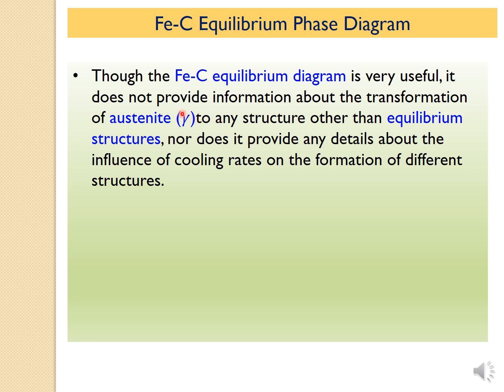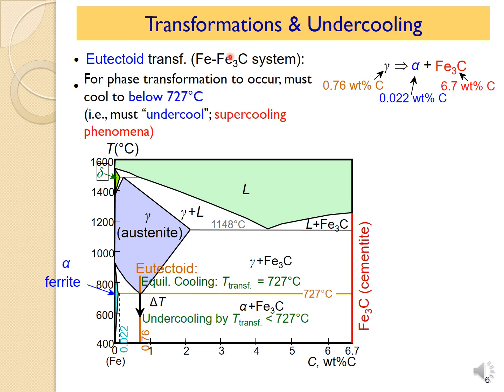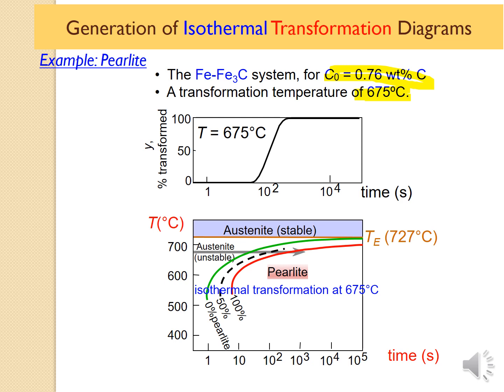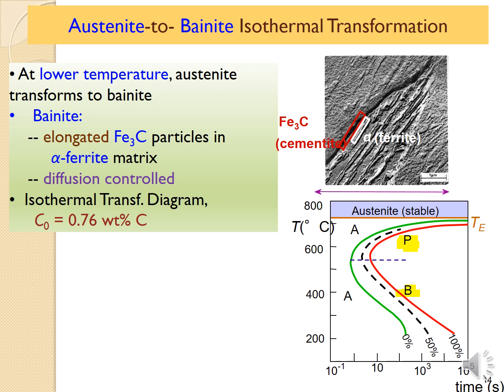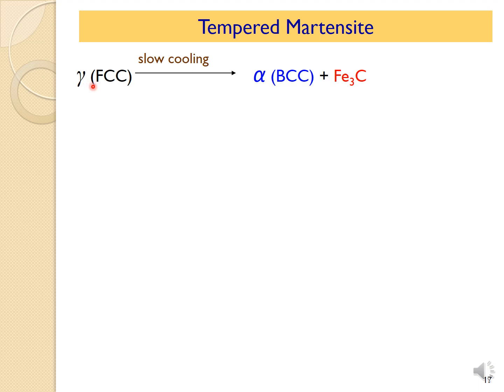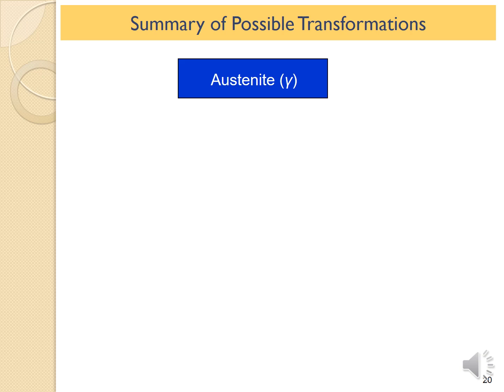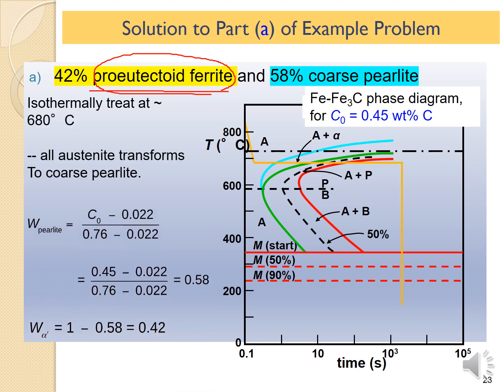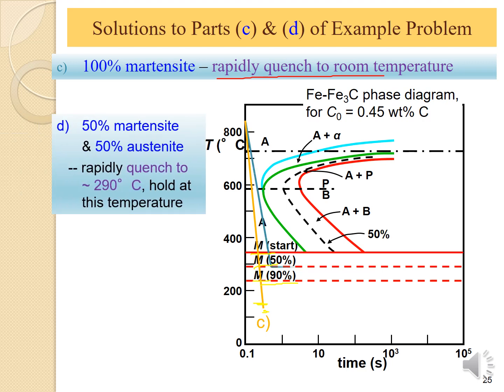ENGR140 Ch10 Phase Transformations TTT Diagram